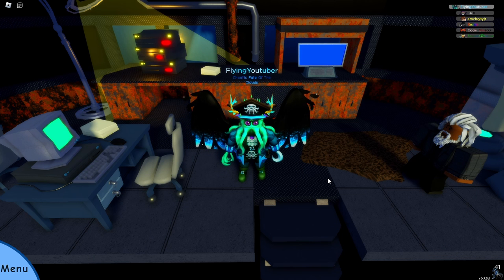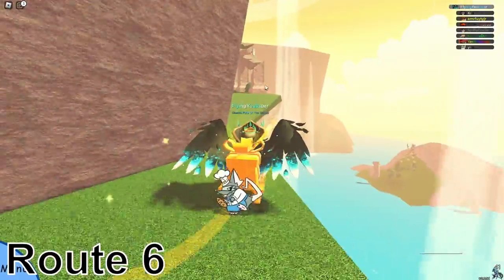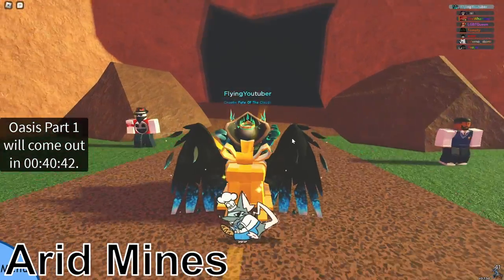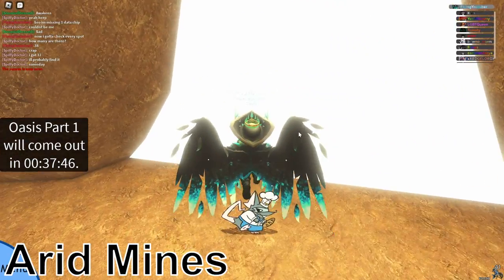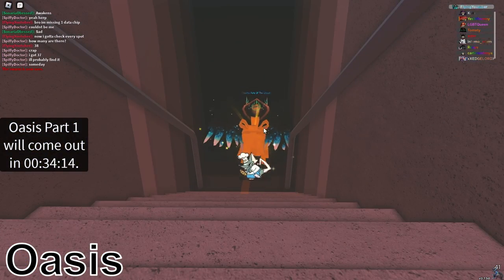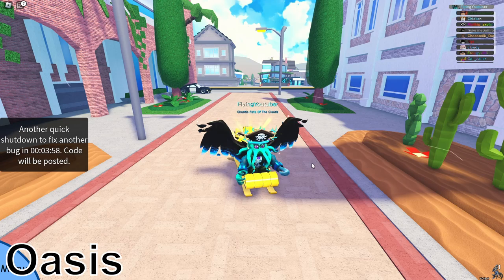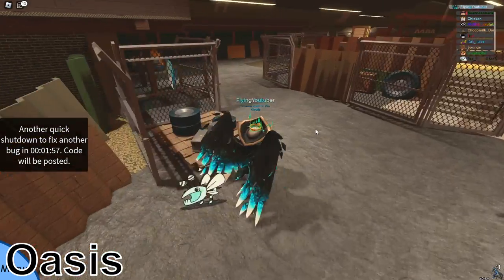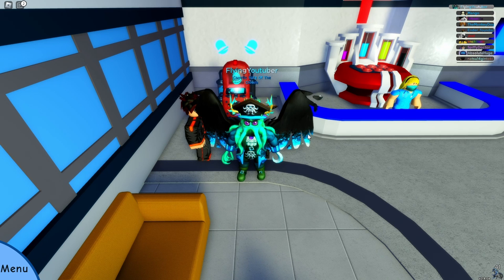How To Get Allicute - ALL DATA CHIP LOCATIONS [21-40] | Doodle World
All 40 data chip locations to get allicute which evolves into montor. All in Doodle World Roblox